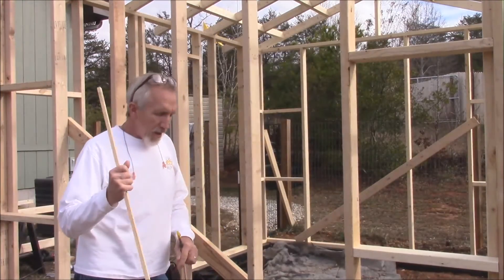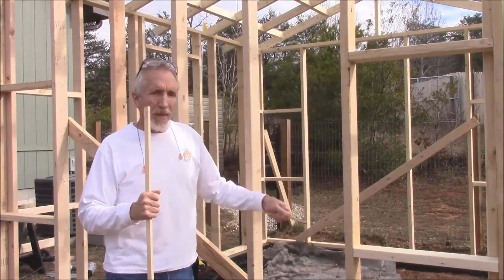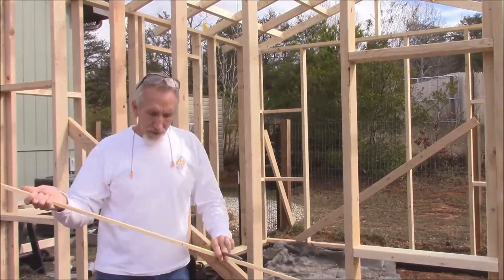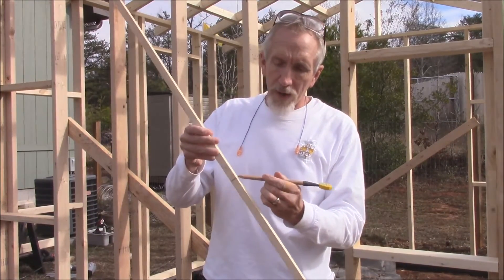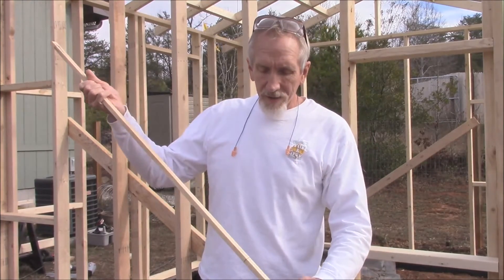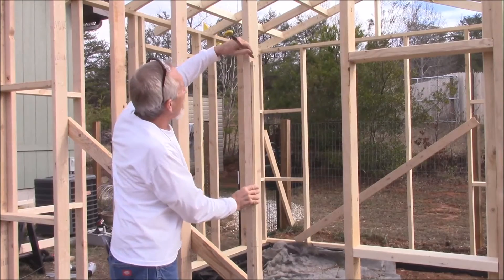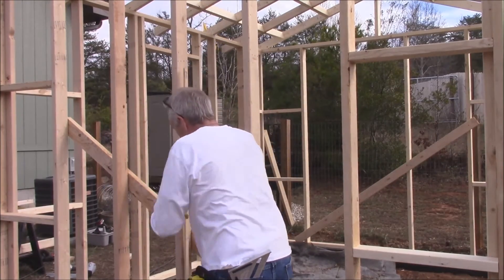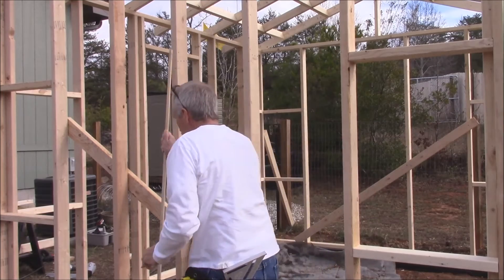Homestead Handyman Tip: Story Stick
A story stick is essentially a slender strip of wood (or metal) that holds a series of markings, notches or notations designating the exact locations and profiles of critical elements. The stick can be used to produce multiples or set aside to be reused in the future.